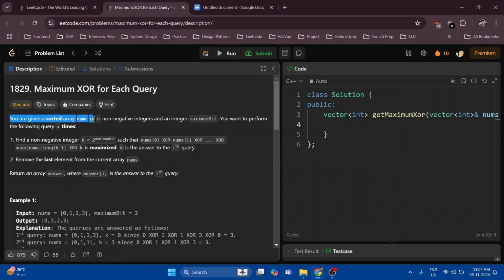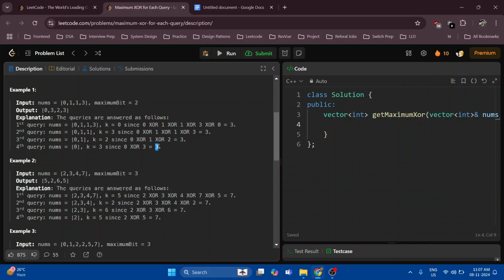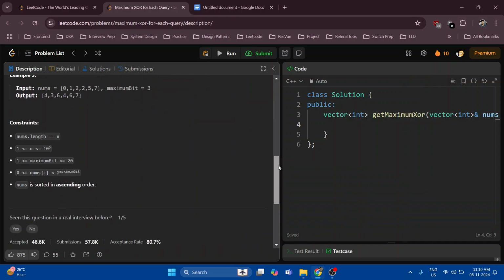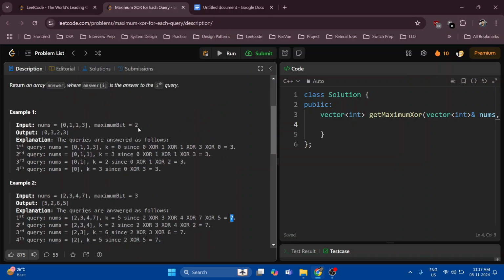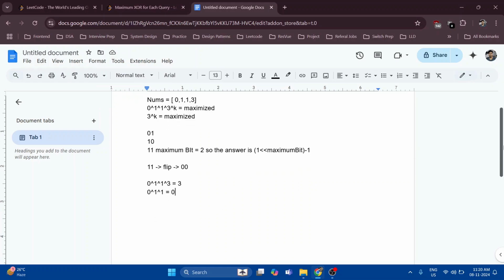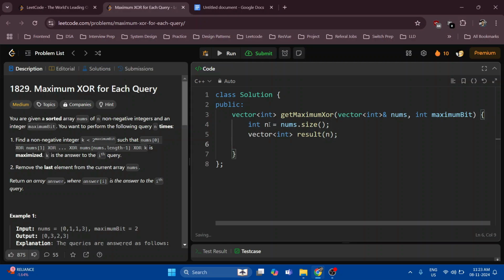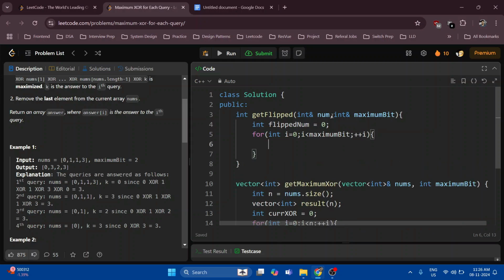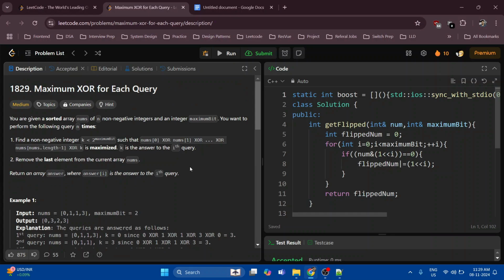Leetcode 1829. Maximum XOR for Each Query || Thought Process + Code Walkthrough || C++ Code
In this video, I am sharing my thoughts on how to solve this problem on Leetcode 1829. Maximum XOR for Each Query. I try to be as thoughtful as I can be so that the viewers can take full advantage of me and learn how to solve such problems in an interview.